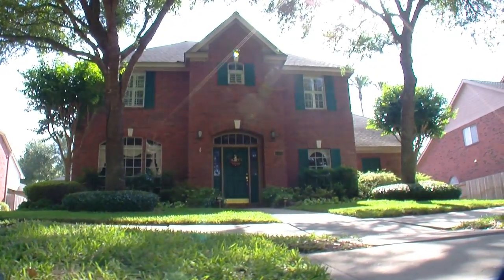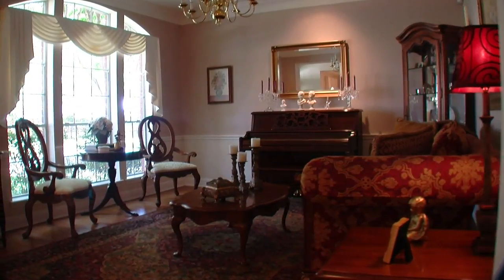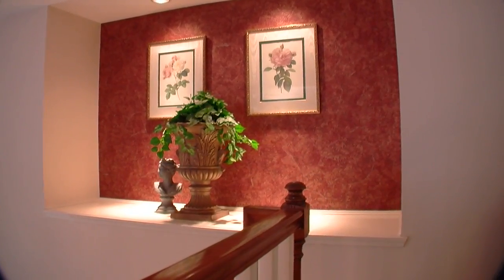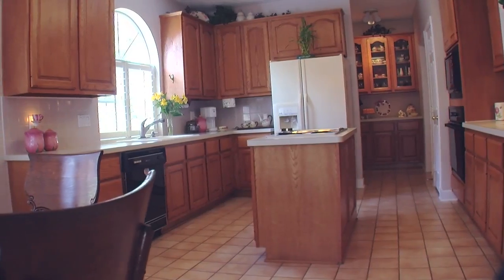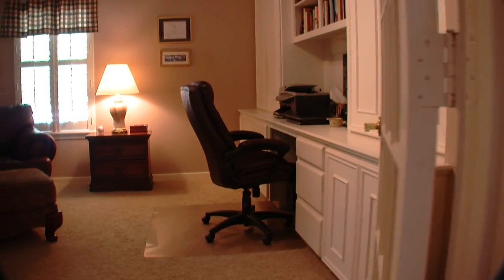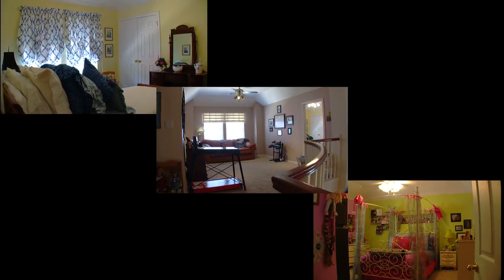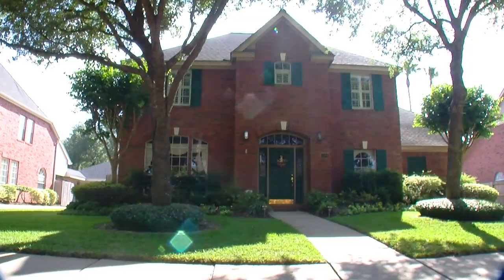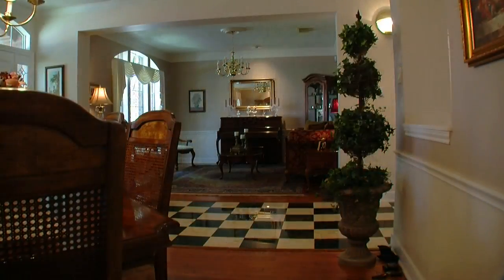1006 Walkers School Rd in Walkers Station New Territory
Four bedroom home with dramatic bridal staircase, hardwood flooring, and much more, including a refreshing pool out back and just a short stroll to Walkers Station Elementary.